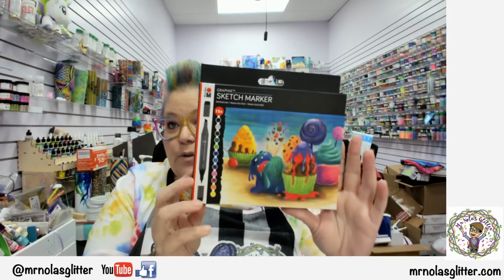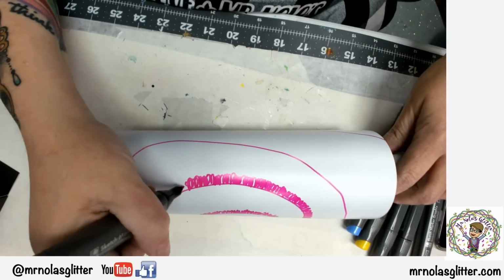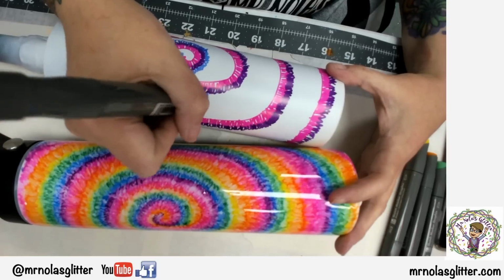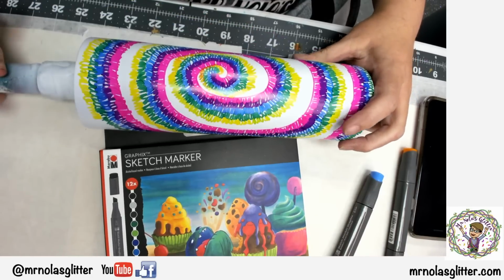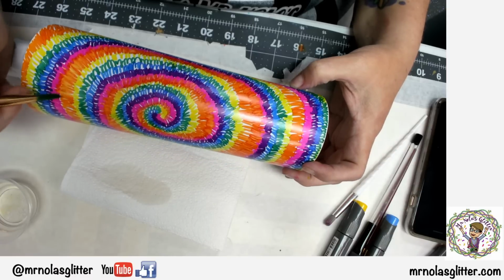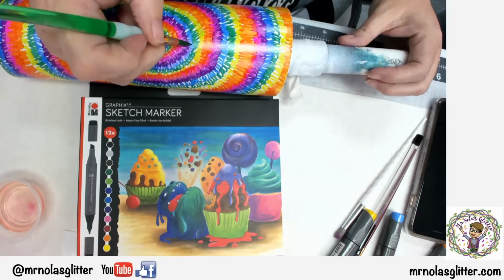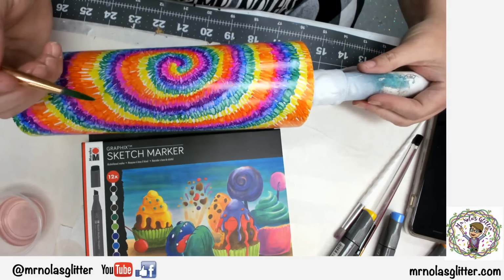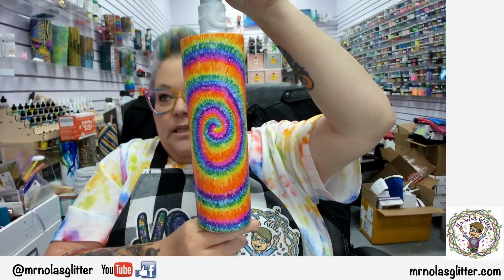Groovy Tie-Dye using Marabu Sketch Markers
Come watch as I create a tie-dye effect using the NEW alcohol ink markers by Marabu.

Products Mentioned:
NEW! Marabu Alcohol Ink Markers
NEW AT THE STORE! Stone Coat Epoxy (Quick Set and UV Protected)

Join over 30K sparkly people in our Facebook Group!

There you can find more video tutorials that can help you develop your tumbler making skills, connect with other like-minded creatives and learn inside tips and tricks on all things glitter.